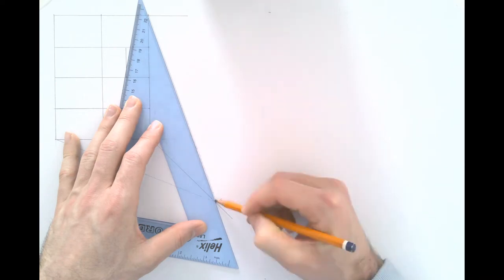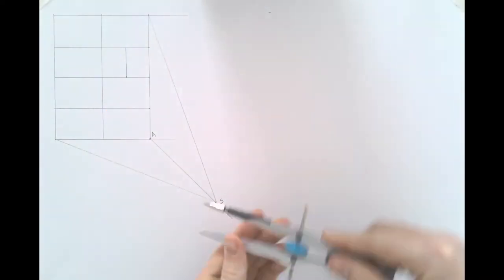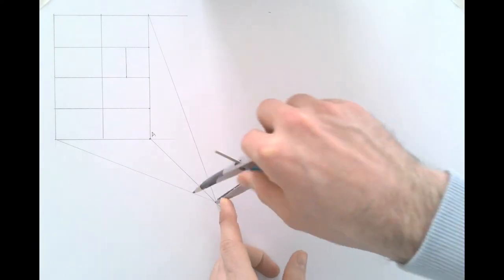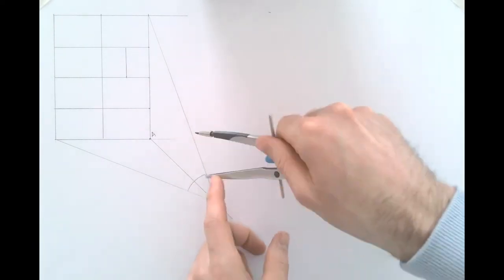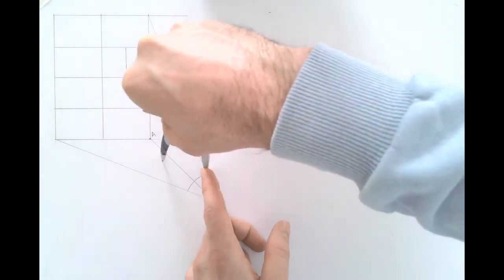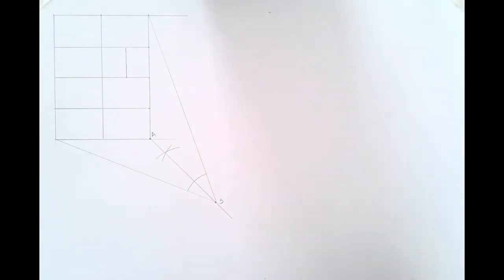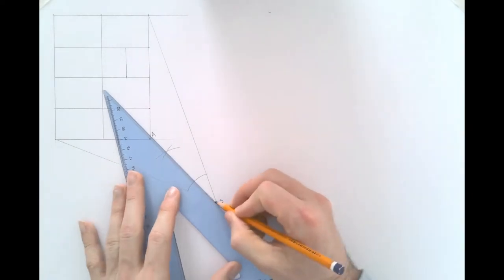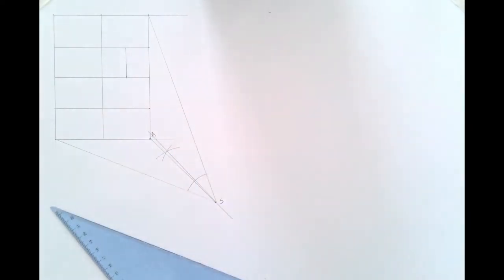Perspective Projection 2015 HL B3